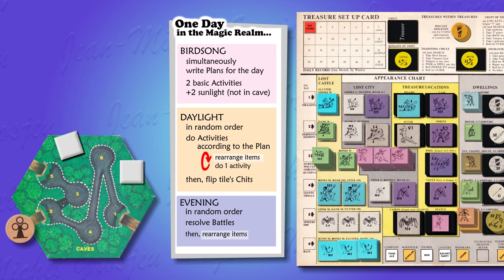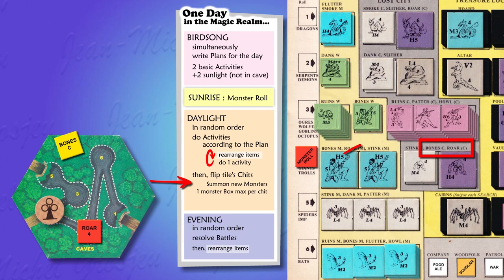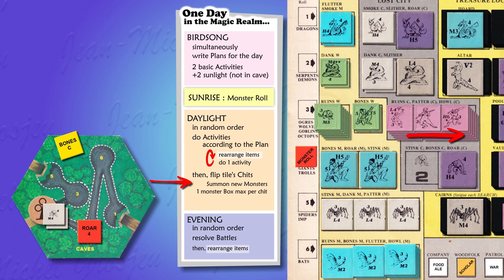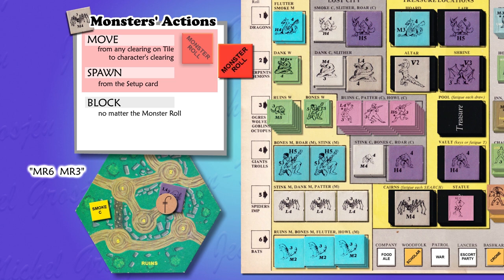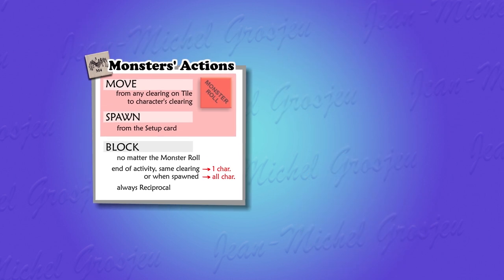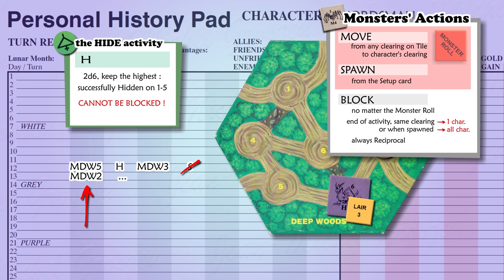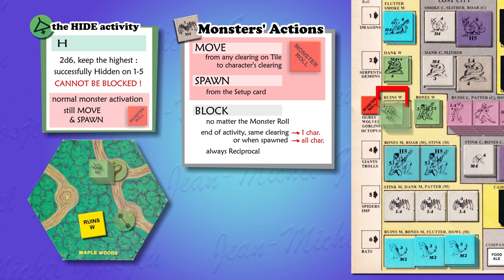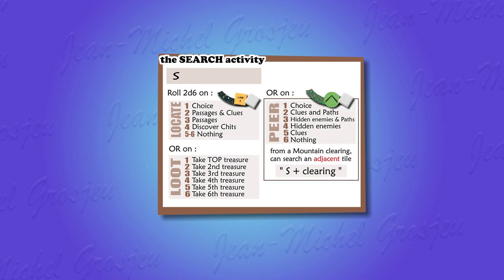Magic Realm, full rules 2/7 : Monsters actions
You are not alone in the Magic Realm any more. It's time now to meet some monsters and to understand how they spawn, how the move, how they interact...

00:00 - Introduction
00:43 - Clue chits
01:47 - Monster summoning
09:26 - Monster movement
12:05 - Blocking
19:12 - Character blocking
20:01 - the Hide activity
27:27 - Search, the PEER table
31:44 - Regeneration